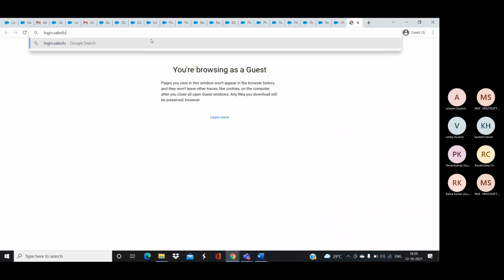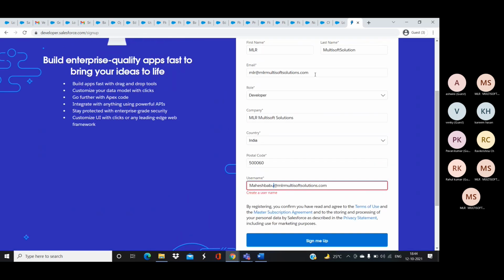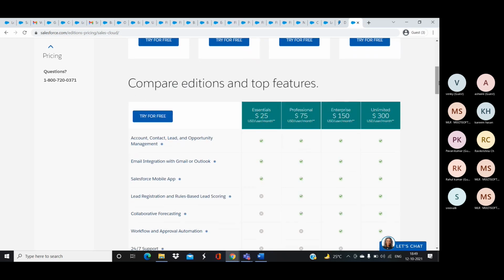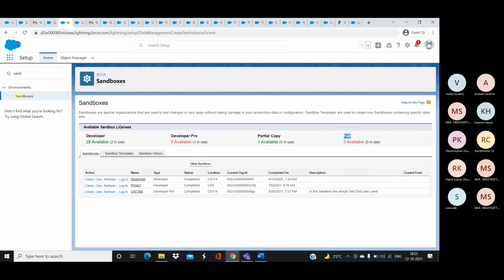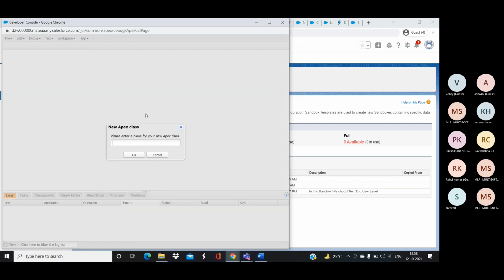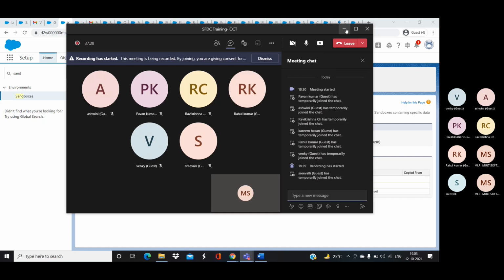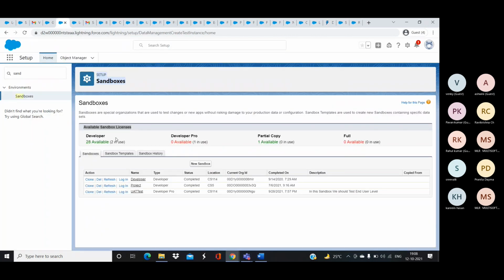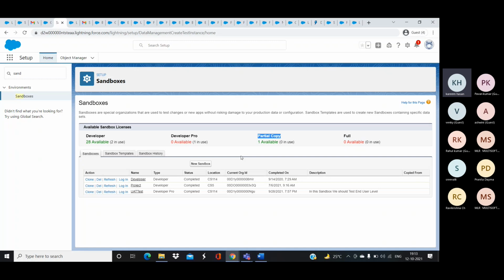02 How to Create Free Developer Account in Salesforce || Salesforce Training Full Course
Salesforce is a leading CRM software which is served from cloud and many organization using for managing there projects. It is support various features like generating new leads, acquiring new leads, increasing sales, Managing cases, Email, Creating Campaign, Chatter support and closing the deals. It is designed to manage the organization's data focused on customer, management  and sales details. It also offers features to customize its inbuilt data structures and GUI to suit the specific needs of a business and organization requirement. Now salesforce offering  IOT (internet of things) connectivity to the CRM platform.

Anyone who manages sales and customer relationship will find this software highly useful as an end user. For creating frees salesforce account and developer instance use below URL: